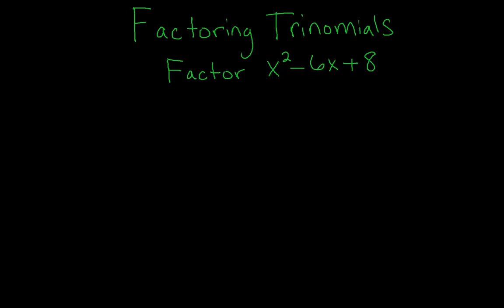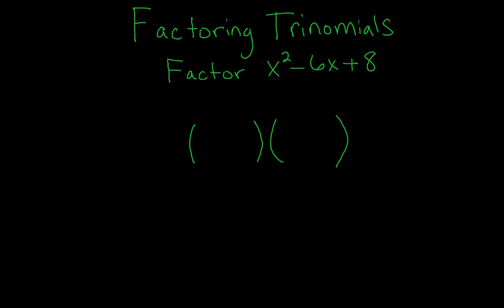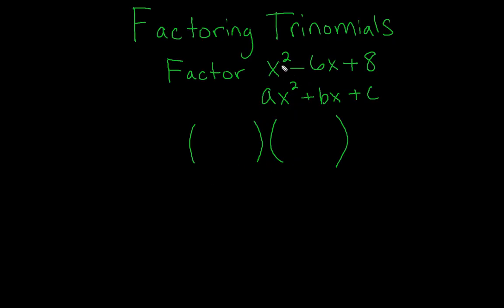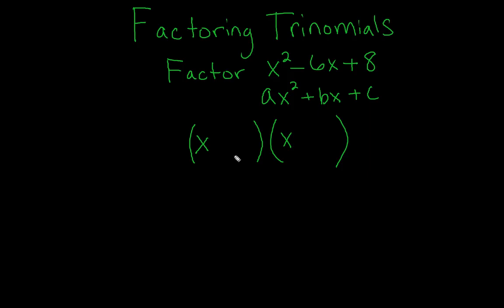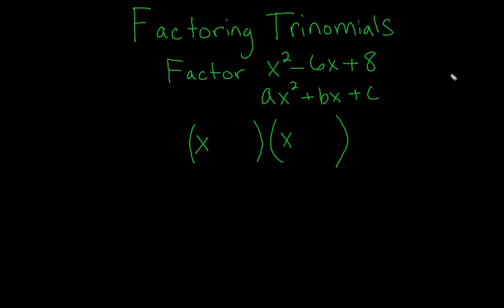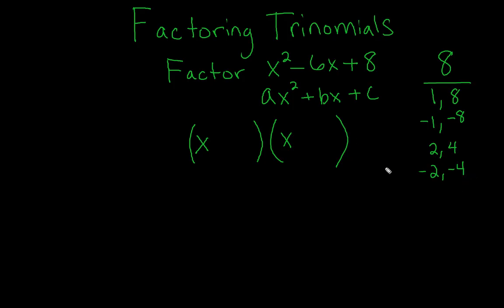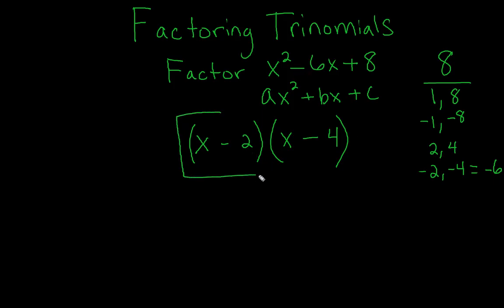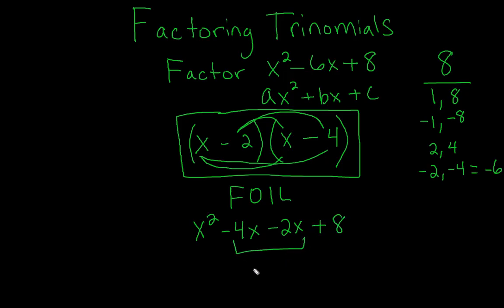Factoring Trinomials with Leading Coefficient of 1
Learn to factor a trinomial when a = 1 or when the leading coefficient is 1.